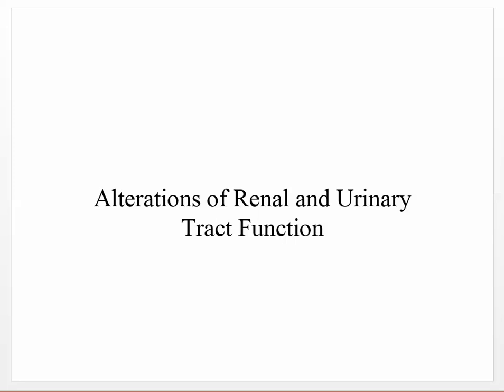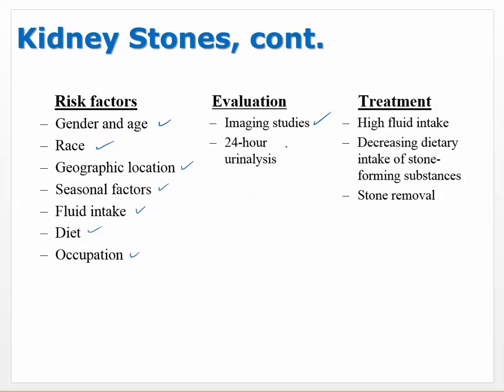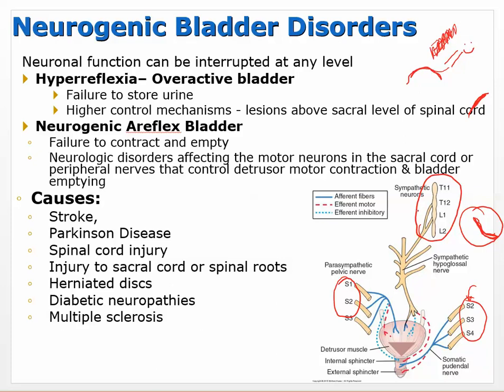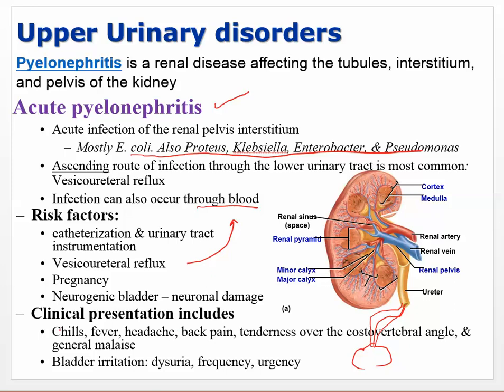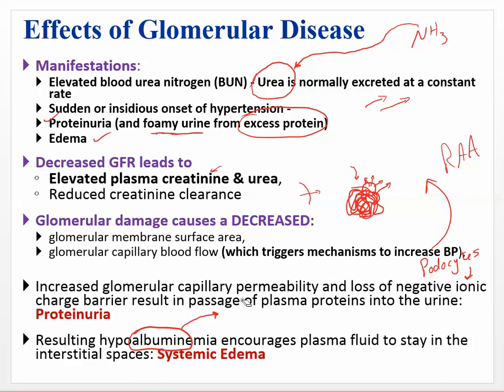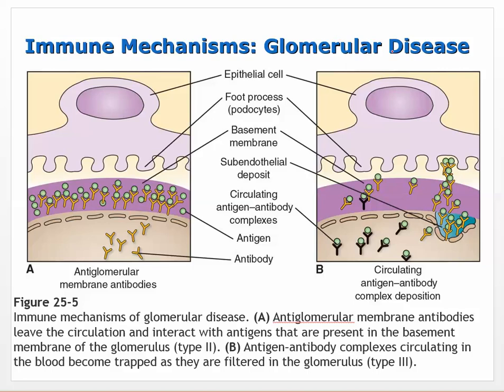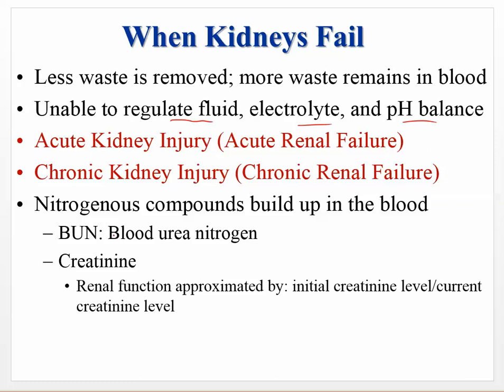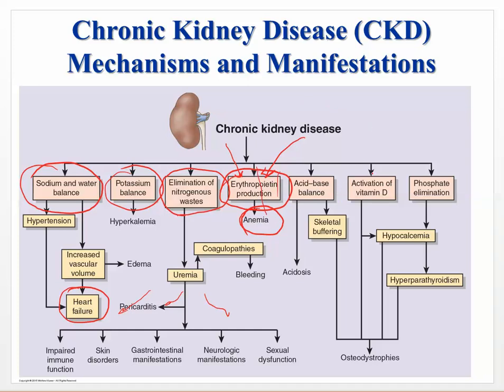Ch 30 Urinary and Renal Disorders